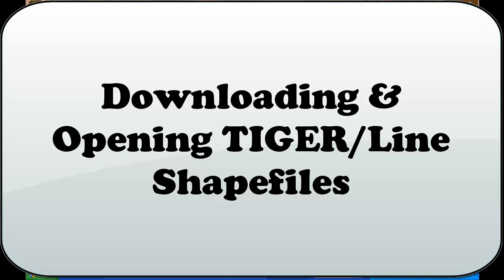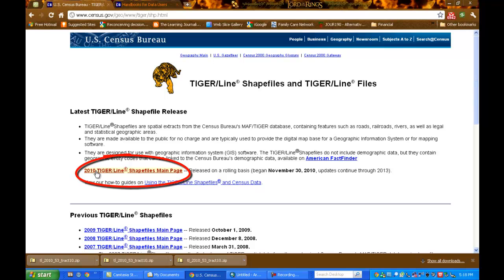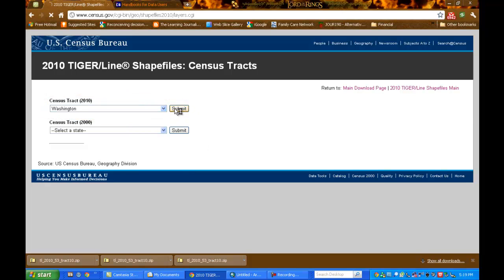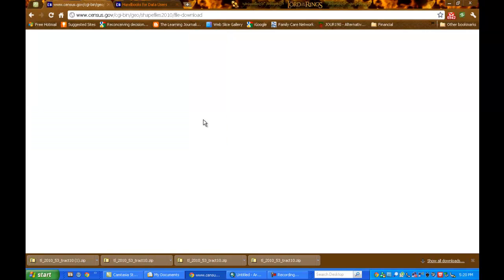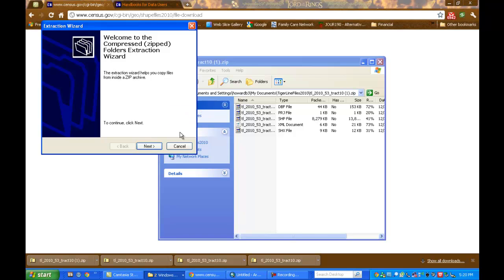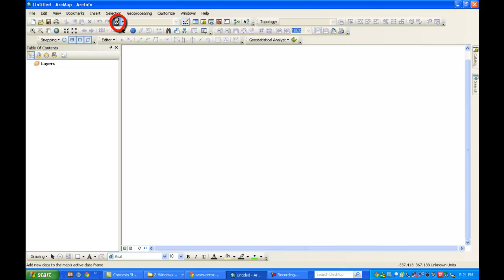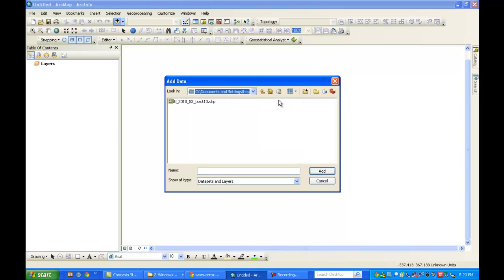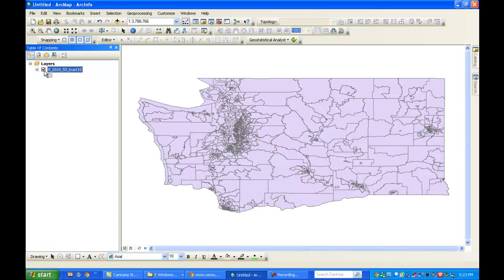Downloading and Opening TIGER Line Shapefiles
A demonstration of how to download TIGER-Line shapefiles and then open them in ArcMap.